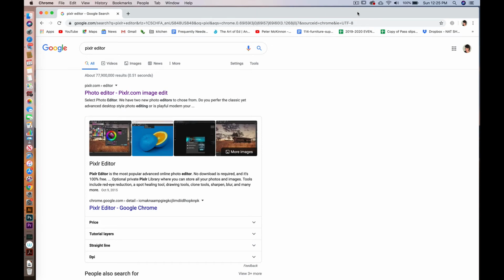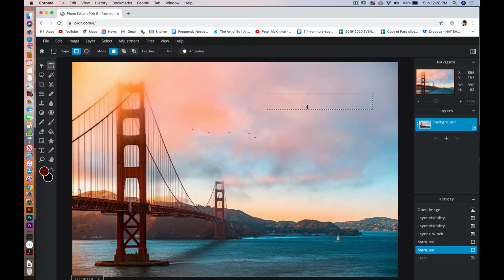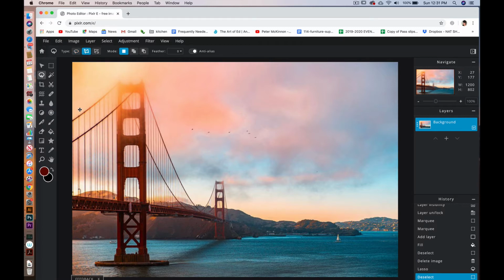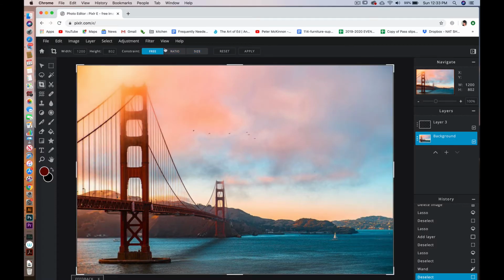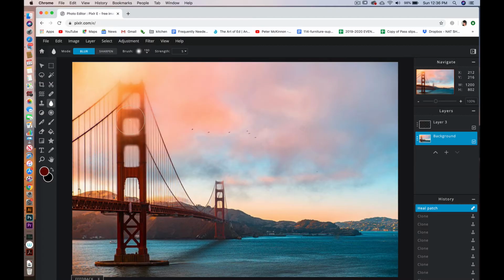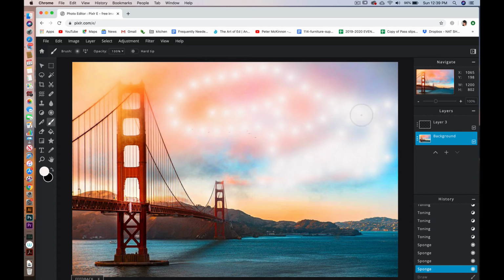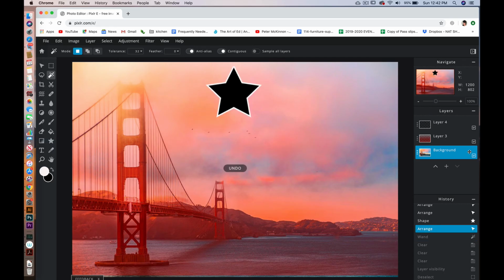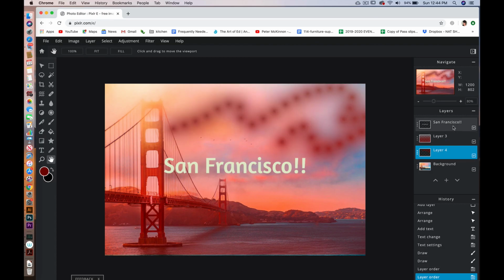Pixlr Tutorial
An intro to the basics of Pixlr Editor, which is a free, browser-based photo editing application. Pixlr has many of the same tools and features as Photoshop. It's a great free tool for photographers, graphic designers, and illustrators.